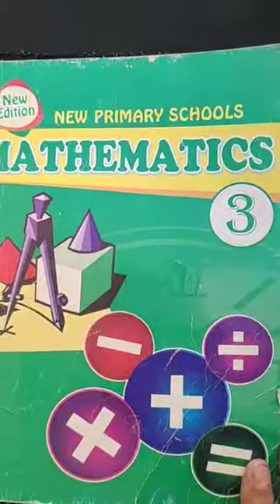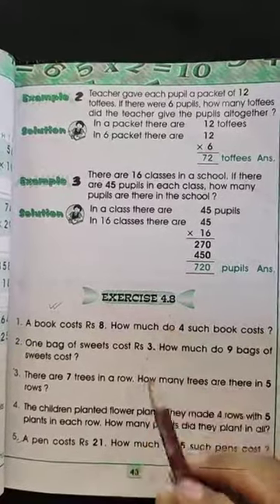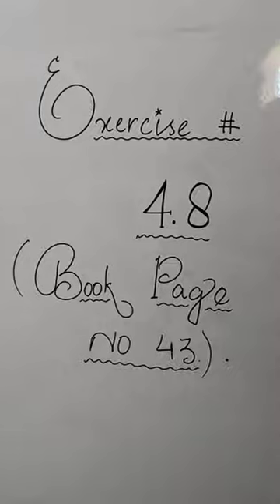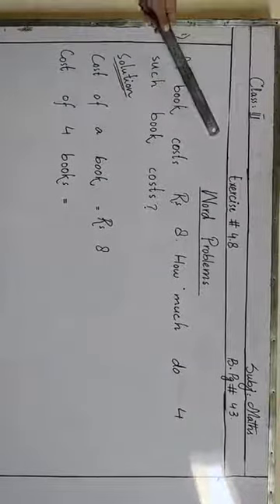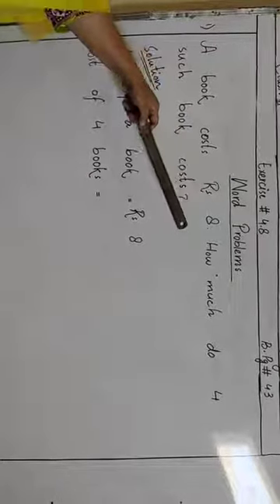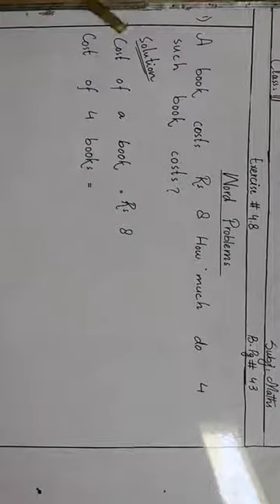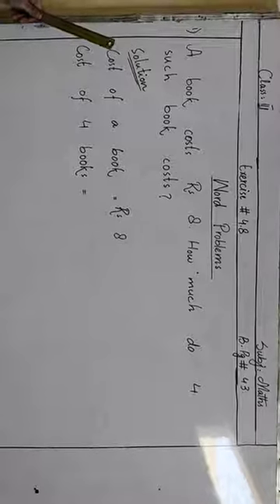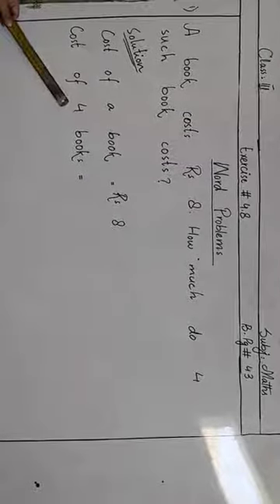23 April Class 3 Math L1